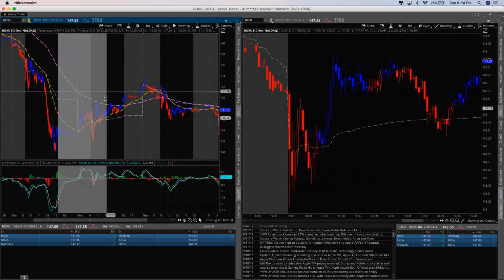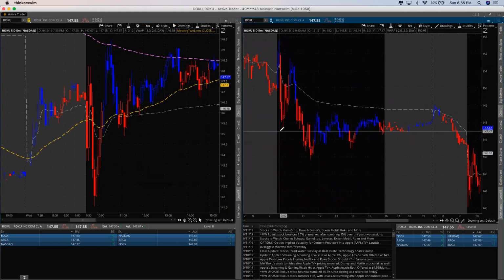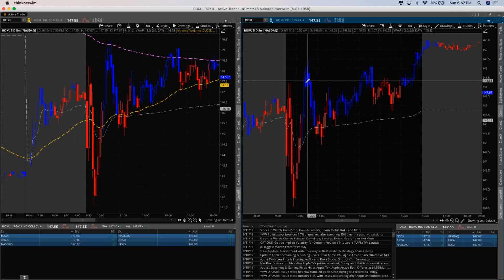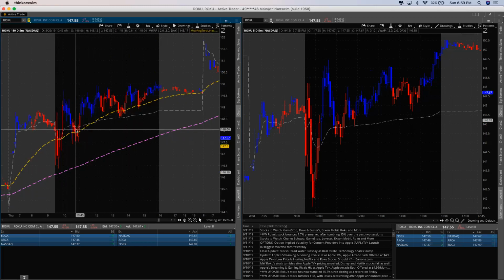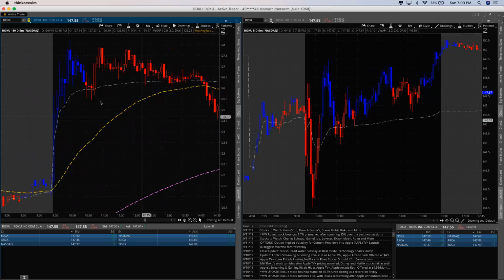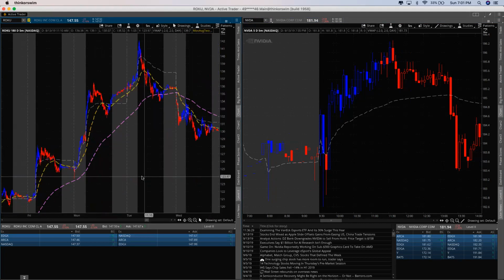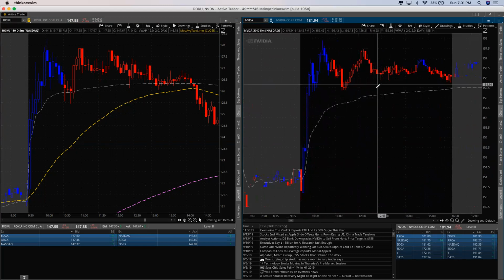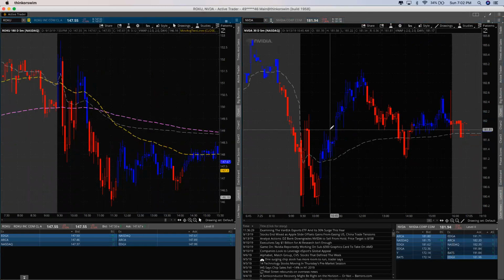Trend Repeats On Stock Charts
Trend Repeat in Stocks